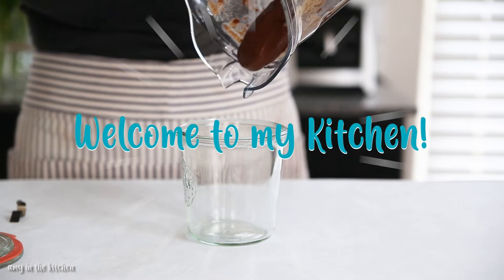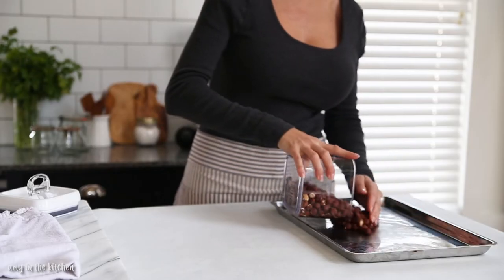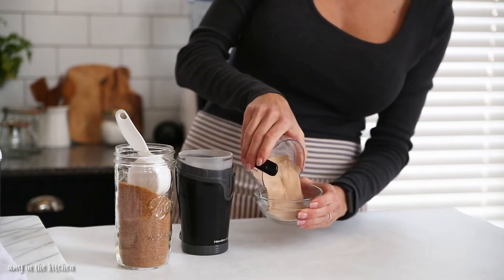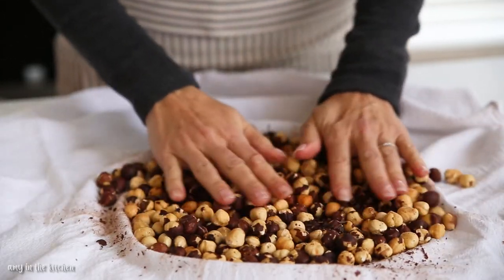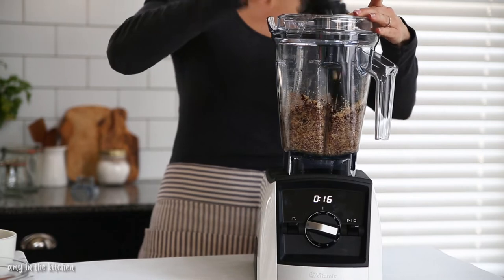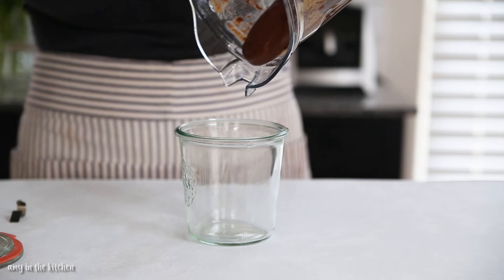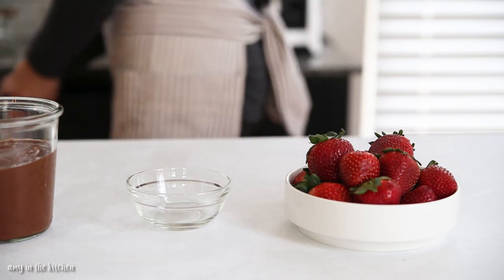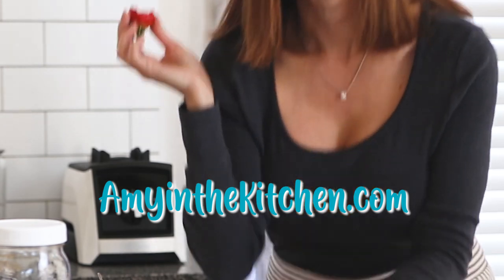Healthy Homemade Nutella - Only 3 Ingredients and Dairy Free!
HEALTHY HOMEMADE NUTELLA // Are you looking for a healthy, homemade Nutella recipe? Making homemade Nutella is easy! You only need three ingredients!

for the full recipe!